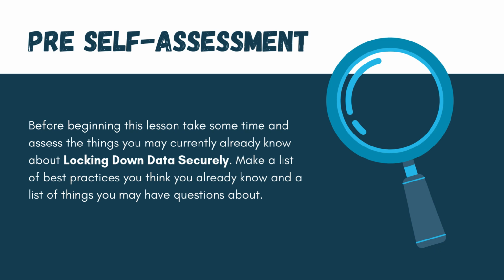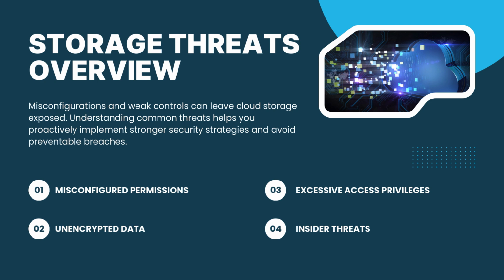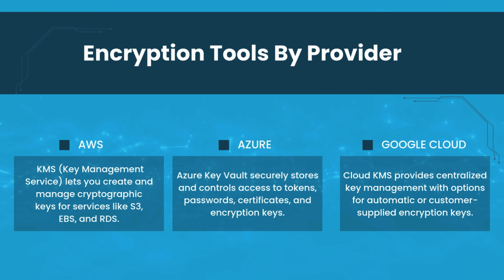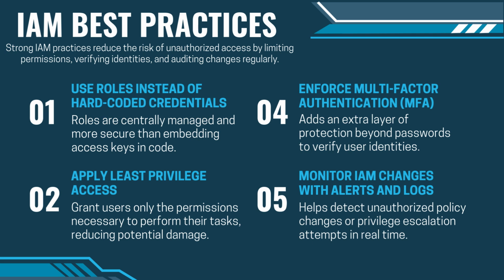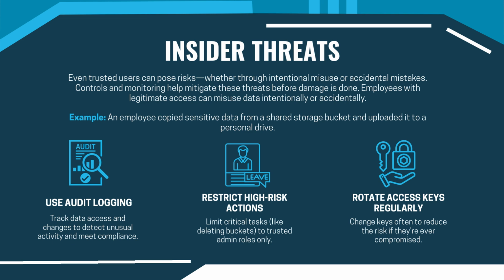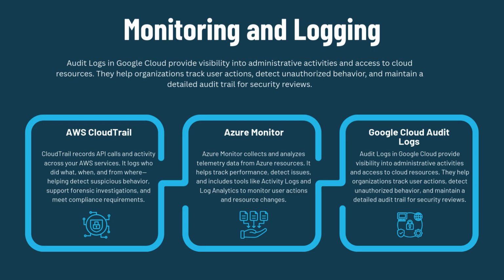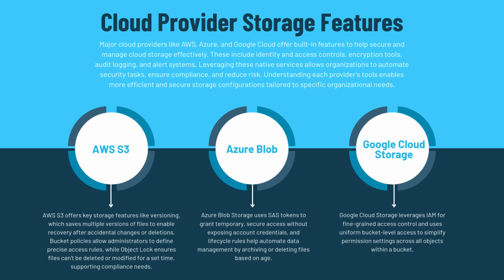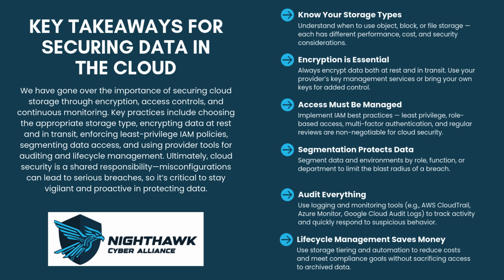CTI 141 Lesson 3: Locking Down the Data: Secure Storage Systems and Access Controls